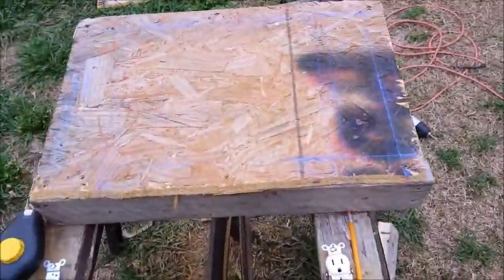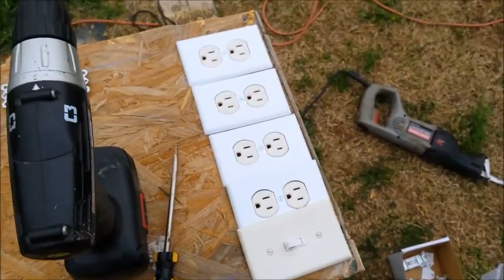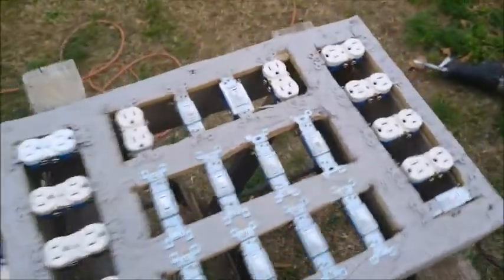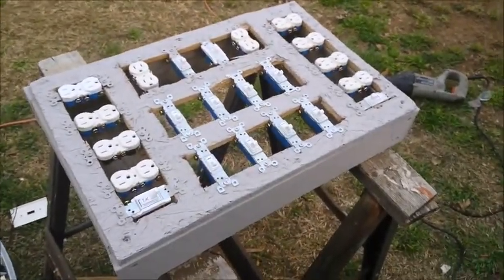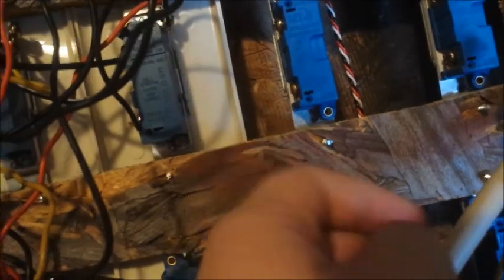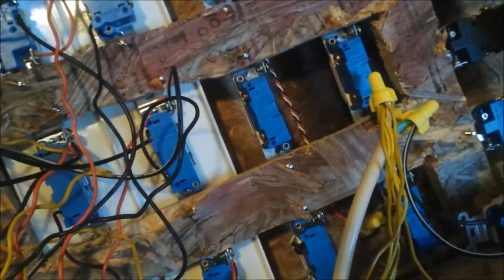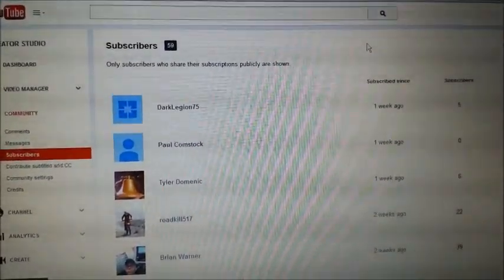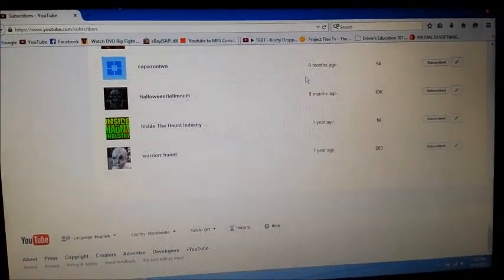Building An Electric Switch Box!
*ACCURATE CLOSED CAPTIONING HAS BEEN ADDED TO THIS VIDEO!*

Wehrlybird Productions is a small self owned production company. I, Adam Owens, own and operate WBP. WBP consists of Our Semi-Annual Haunted House, DJing and Music Related Videos, Haunted House Vlogs, and Adventure Vlogs!